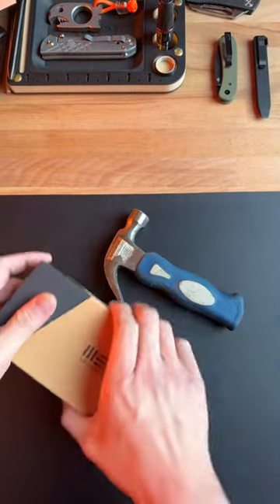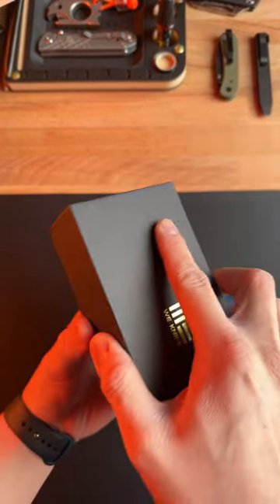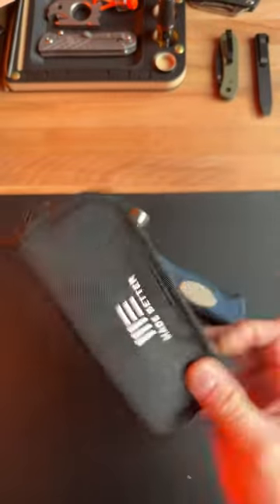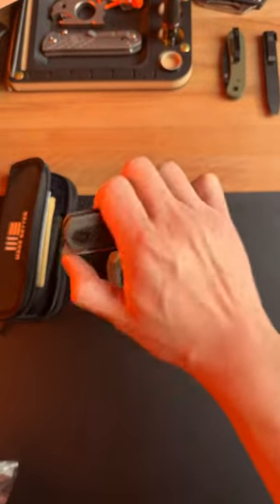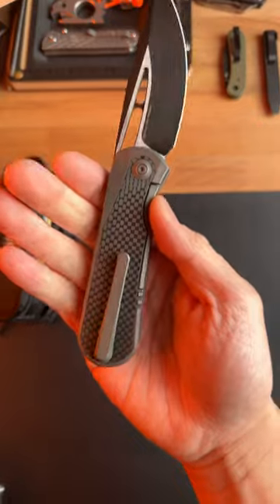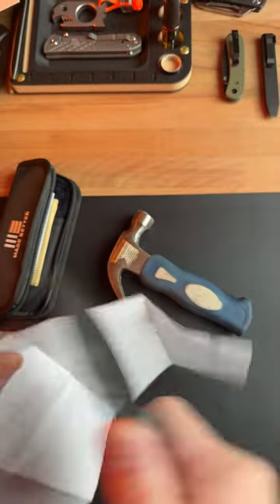DESTROYING a $300 knife.. then FIXING IT 😵